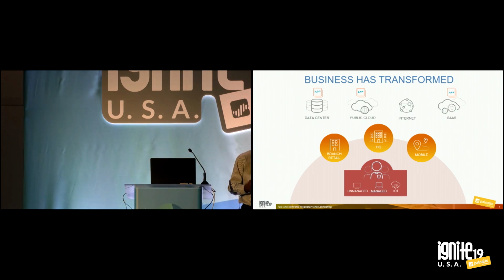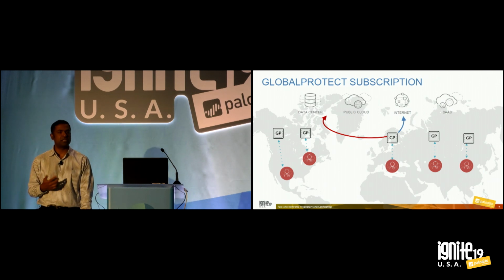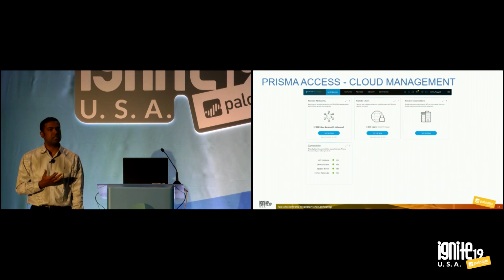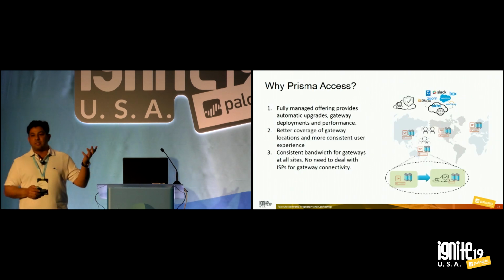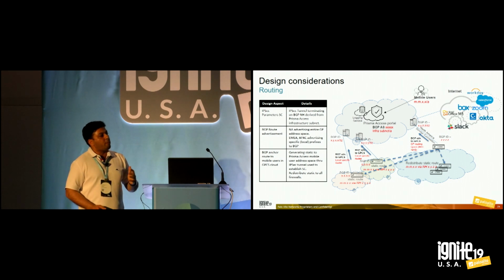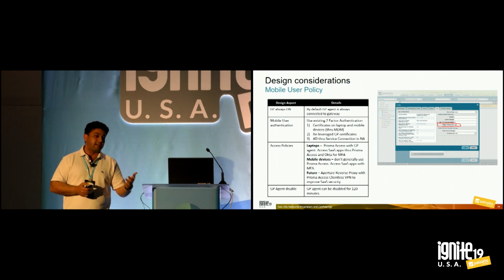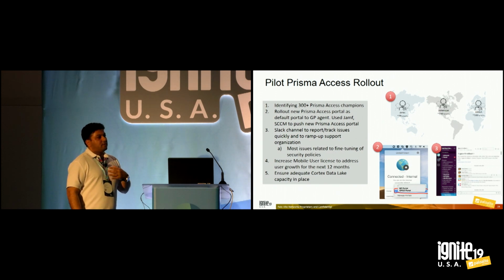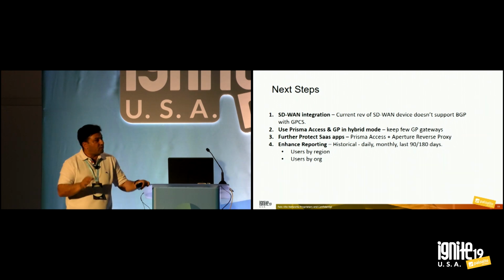Securing Mobile Users Who Go Direct to Internet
The data center isn't the only place that your applications are located. You have applications in the cloud and the internet, and remote access VPN isn't the right architecture. In order to protect access to all applications, you need to look at replacing traditional remote access VPN. In this session, learn about alternatives to remote access, based on the philosophy of Zero Trust, using Prisma Access for connectivity and security to access all applications, whether in the cloud, the internet or the data center.
       1167A